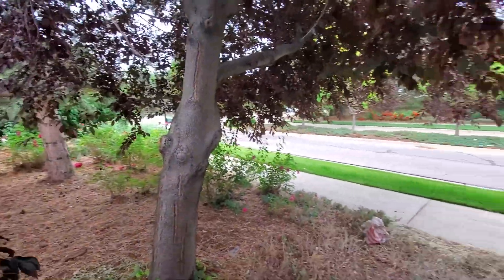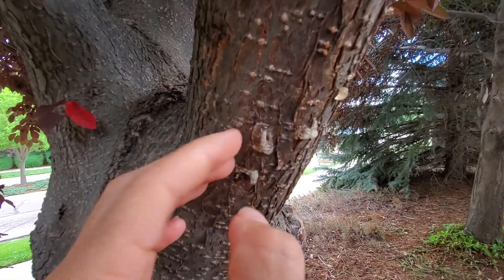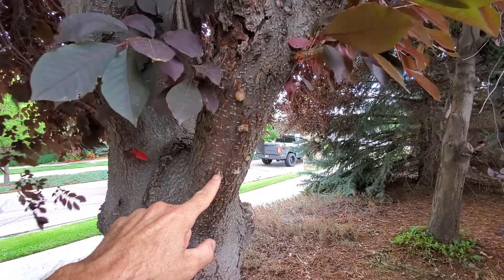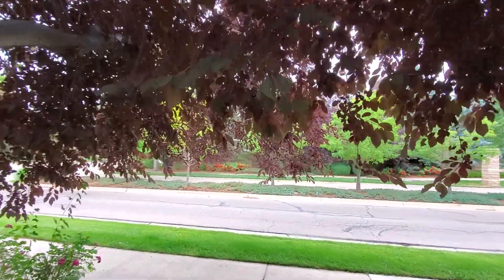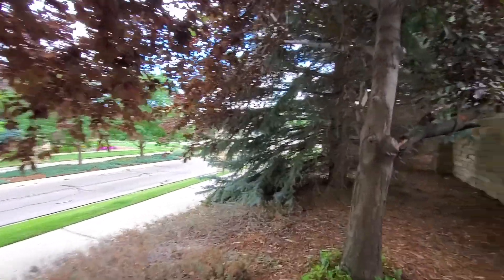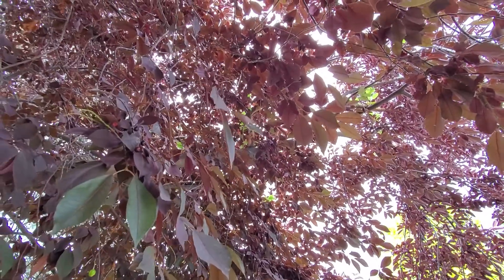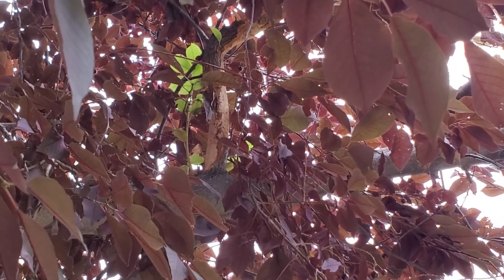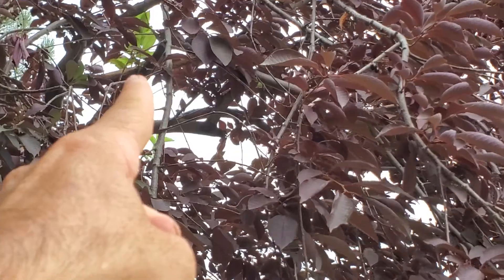Canada Red Cherry Problems in Colorado: Cytospora Canker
If you have a Canadian Red Cherry and you live in the Front Range, inspect your tree for gummosis.  If your tree has gummosis, the tres is managing/fighting the disease.  l would advise you to consider treatment for your tree.  We provide systemic trunk injections to suppress Cytospora Canker.

Parker Tree Service, Mead, Colorado.  yourtreeguys.com